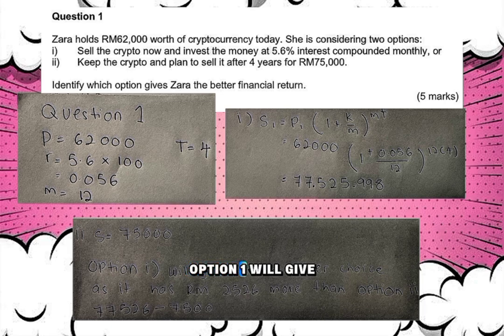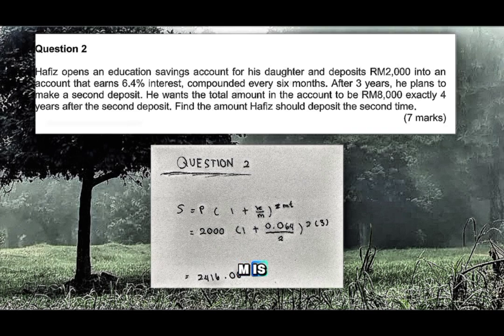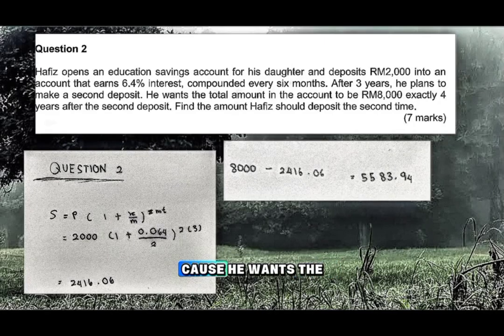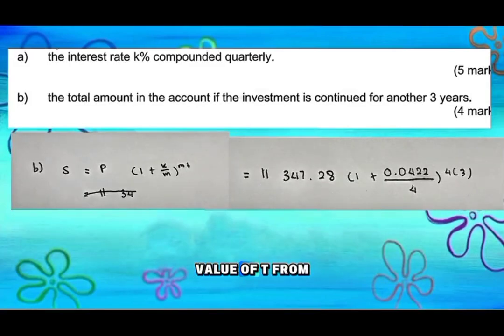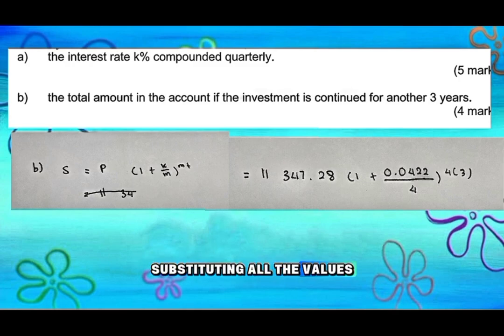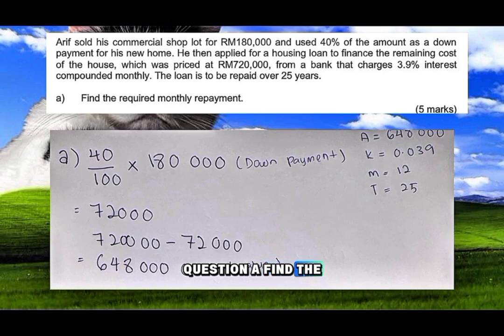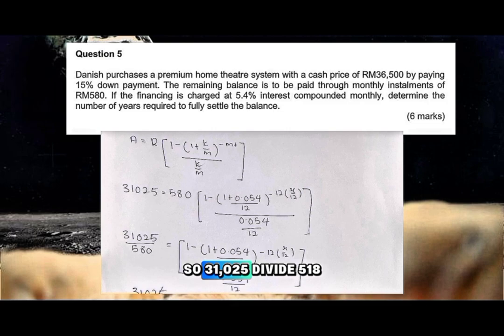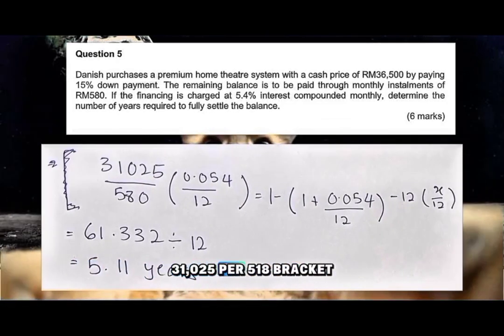N3IC1201A2_GROUP 5